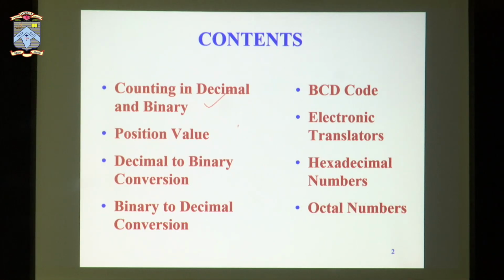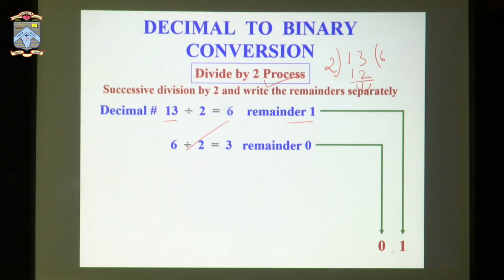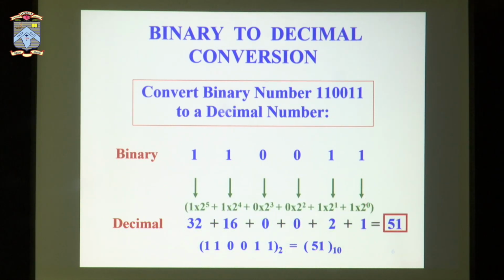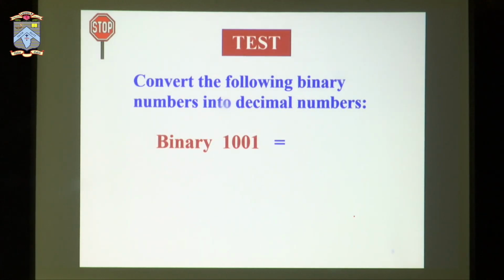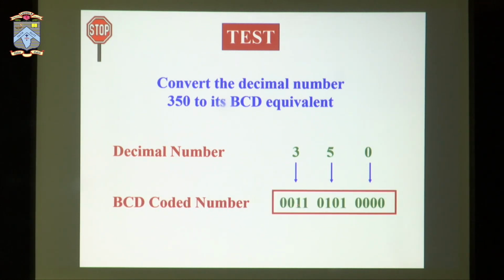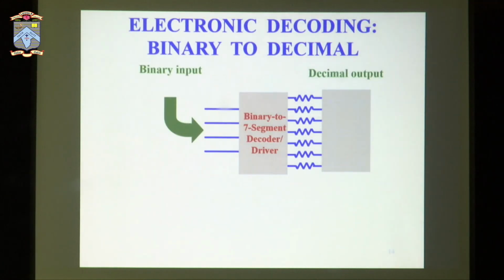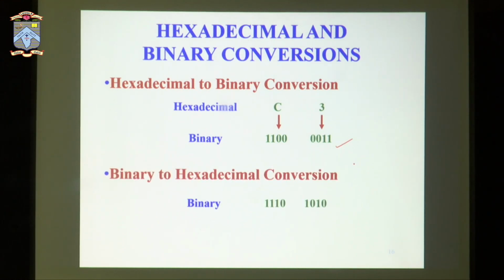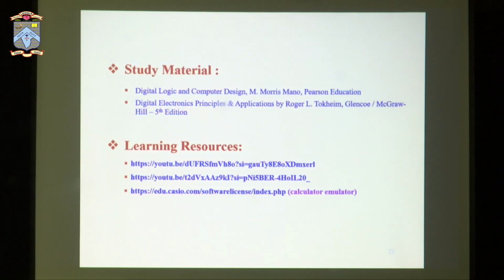Number Systems & Codes by Dr B Balaji Bhanu - Lecturer in Electronics || ALC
Topic: - Number Systems & Codes

Dr B Balaji Bhanu - Lecturer in Electronics

Copyright@ALCVisComm2024